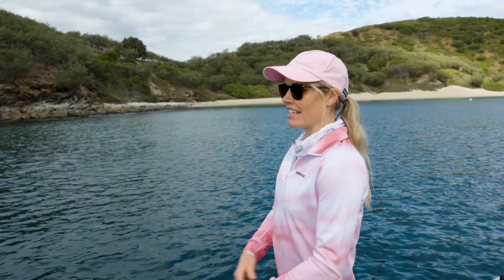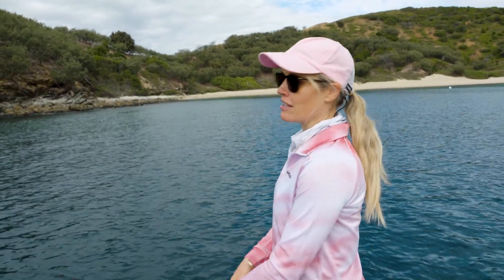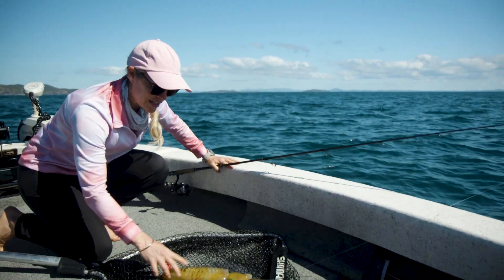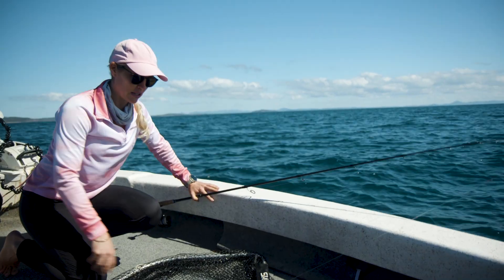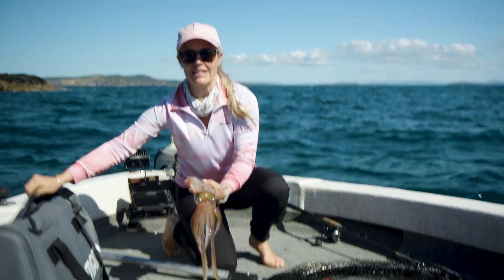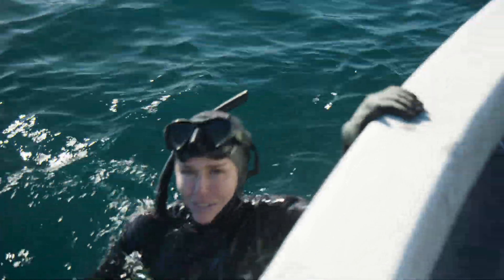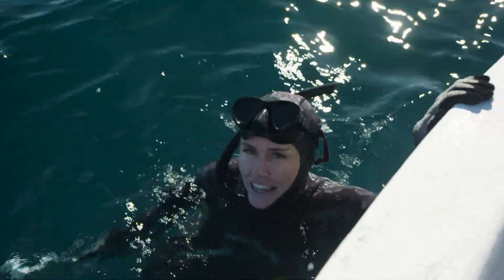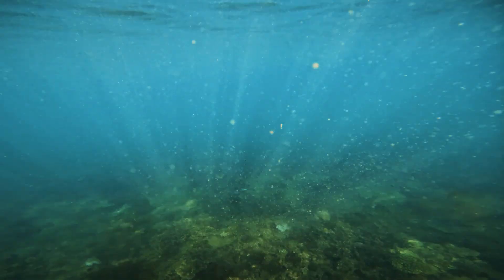Beneath the Surface | Ep 2: The Secret life of Squid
Beneath the Surface with Erin McGinty: a new Shimano series exploring how underwater environments shape fish behaviour. With a PhD in marine science and a genuine love for the ocean, Erin dives into reefs, wrecks, pylons and more to help you understand fish, read structure, and fish smarter.

Check out 'Episode 2: The Secret life of Squid' now!